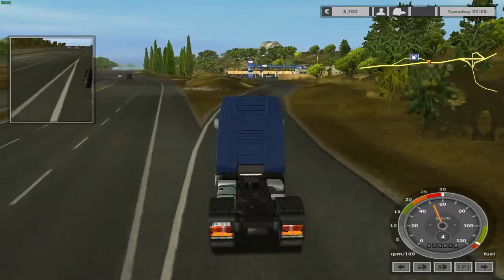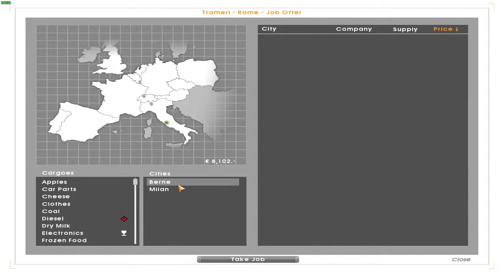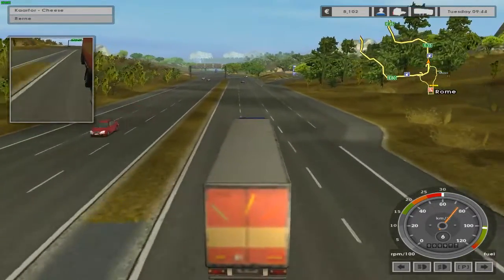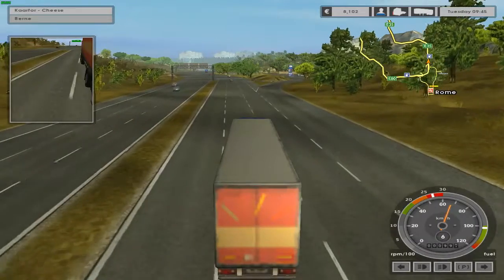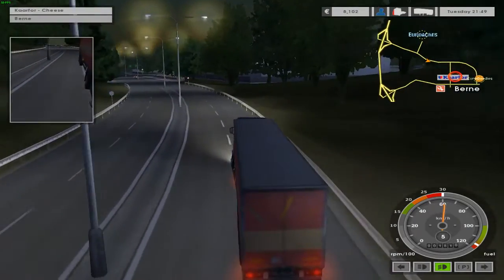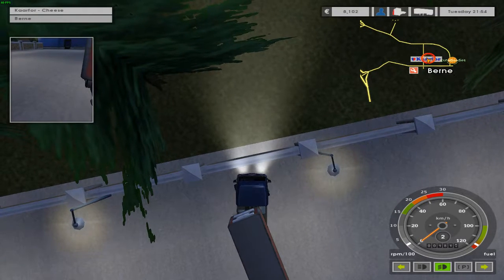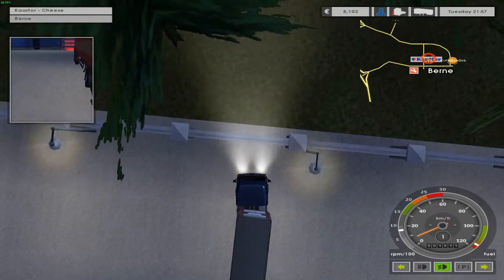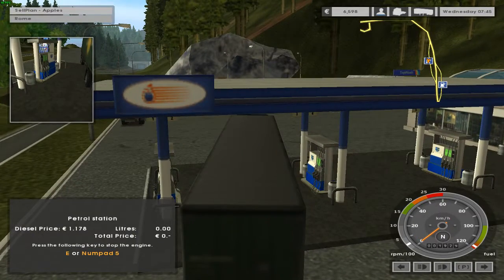Euro Truck Simulator - BRACE FOR IMPACT OF CHEESE PIZZA!!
This game is called Euro Truck Simulator, it is available on Steam it is a bit of an older game so the graphics do not look good compared to present standards even with graphics on high but does remain to be a fun game to kick back and relax too with a more recent sequel called Euro Truck Simulator 2 on Steam as well.

~~Notes~~
The audio was increased and sound effects turned off.

~~PC Specs~~
G4400 3.3GHz dual-core Pentium, and a GT 740 from nVidia.